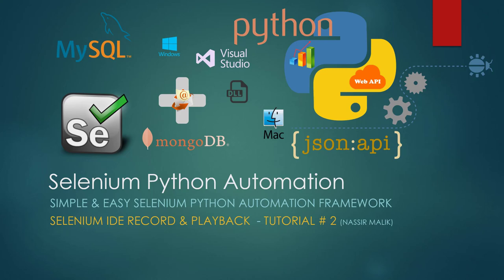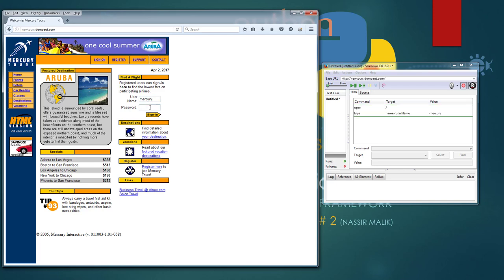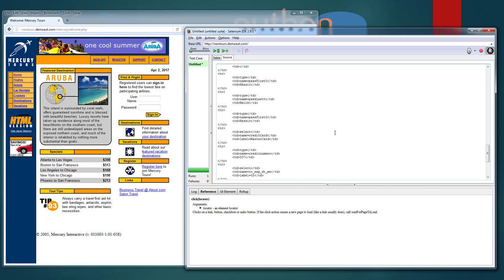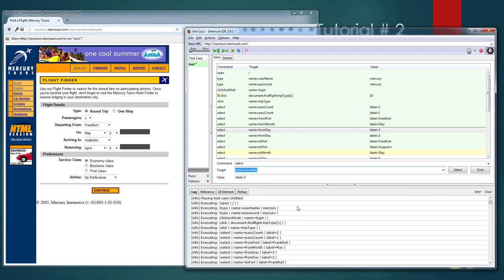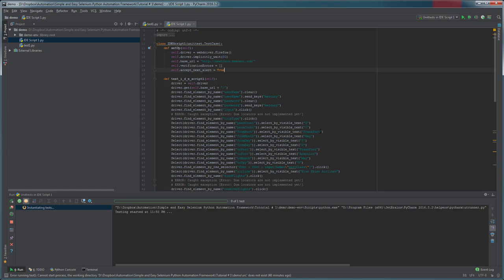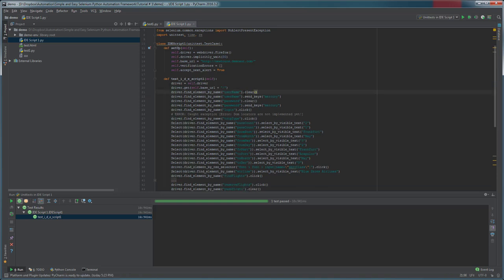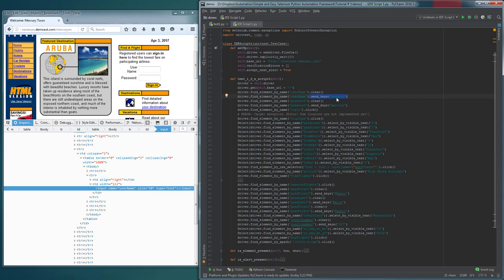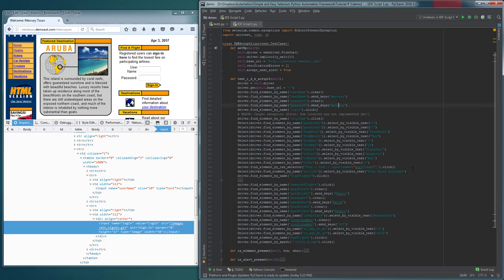Simple and Easy Selenium Python Automation Framework | IDE Record & Playback | Tutorial # 2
In this tutorial you will learn following

Install Selenium IDE add-in for Firefox
Record and playback Selenium IDE script
Export Selenium IDE script to Python language
Run exported script in PyChram project